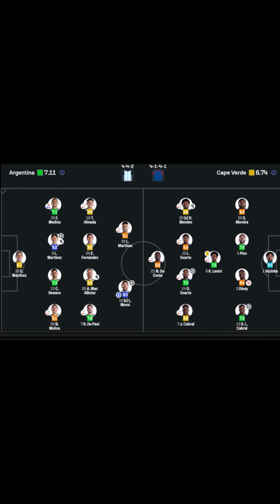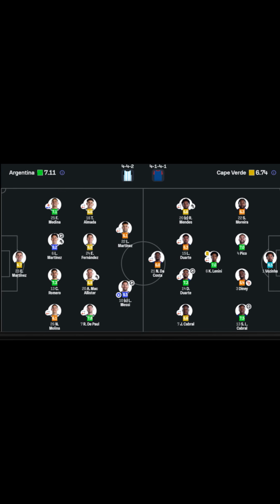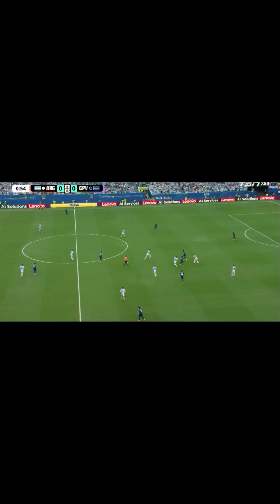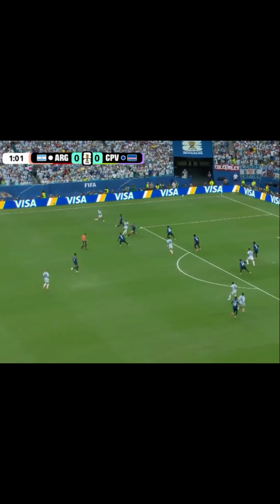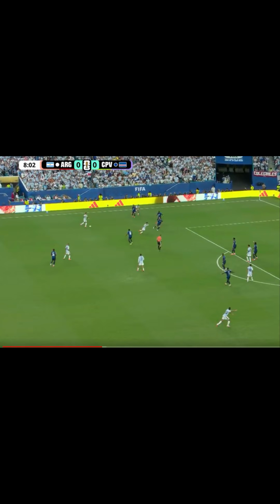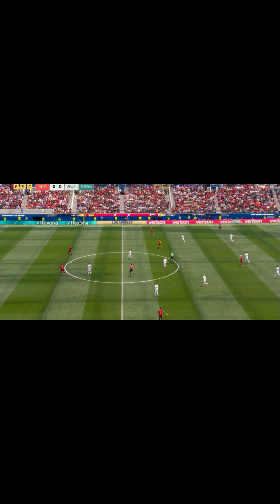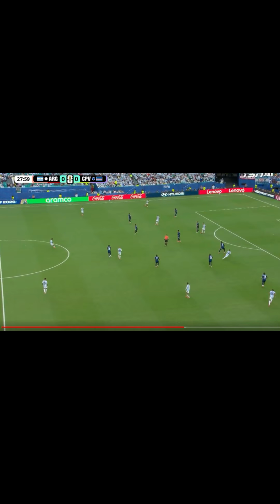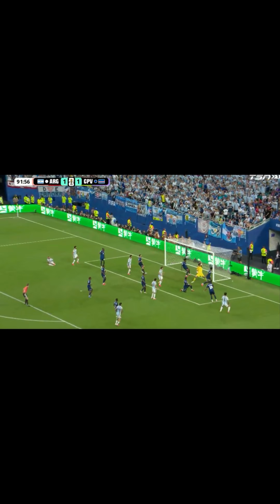Why Argentina Struggled against Cape Verde ?, explaining different defensive formations.